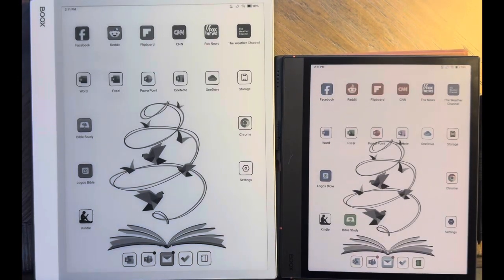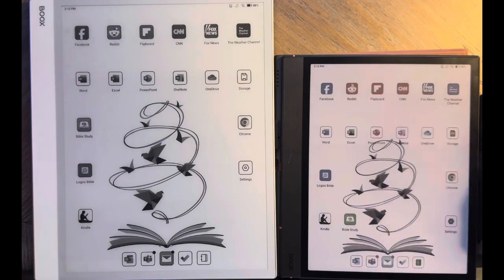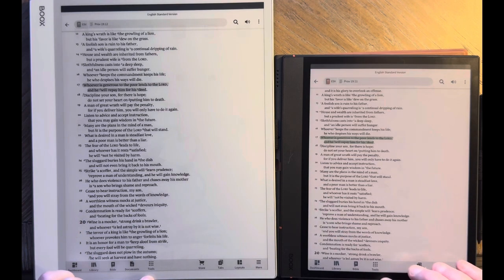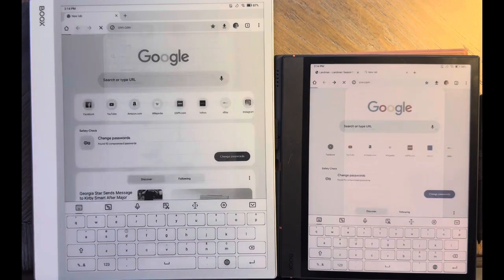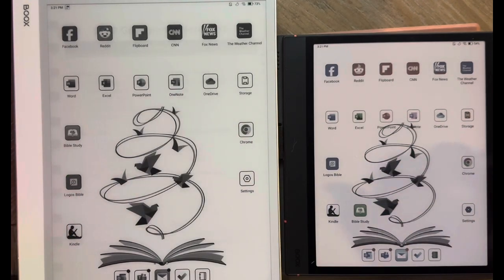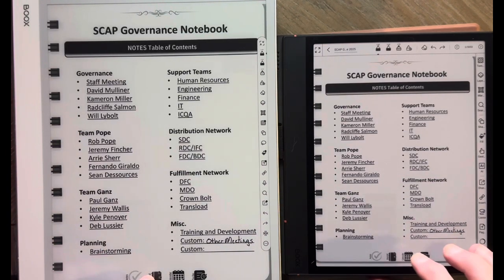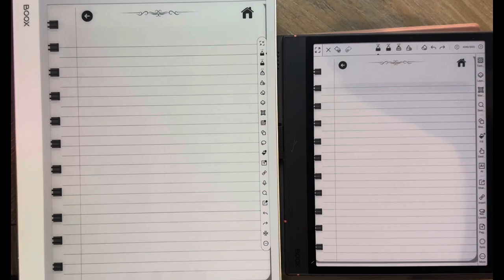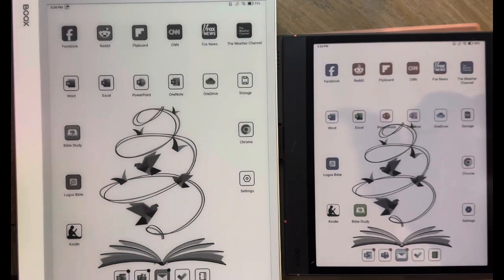Boox Note Max vs Note Air 4C Speed Test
Comparing these two devices in time to launch applications and how they handle a 5,053 page hyperlinked PDF file.  There are differences, and they swing both ways depending on the test.

THINKING OF PURCHASING A DEVICE OR PRODUCT MENTIONED ON THE CHANNEL?

Boox Note Max

Boox Note Air 4C

Boox Tab XC

Remarkable 2

Remarkable Paper Pro

Kindle Scribe 2024

Colorful Single Subject PDF Notebook

One Year Hyperlinked Notebook

E-Ink Coffee Mug #1

E-Ink Coffee Mug #2

E-Ink and Caffeine T-Shirt